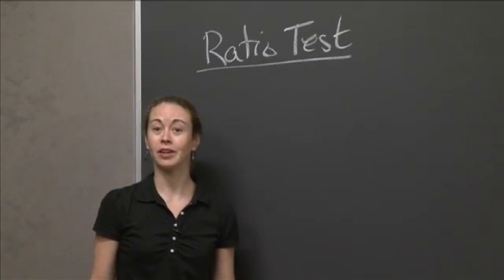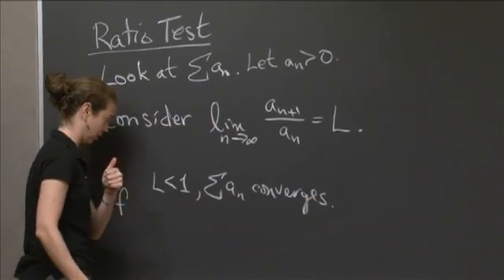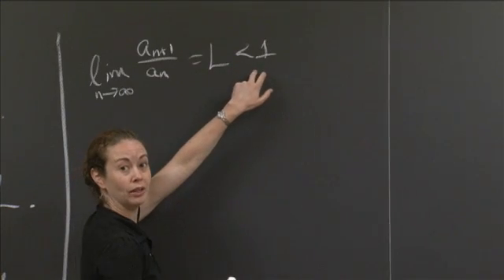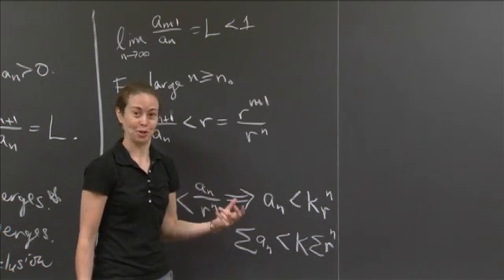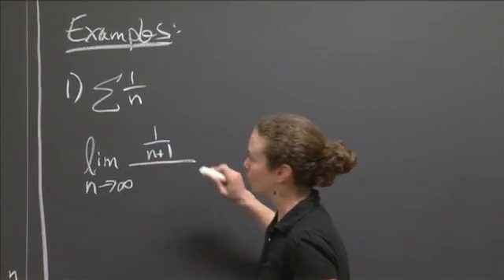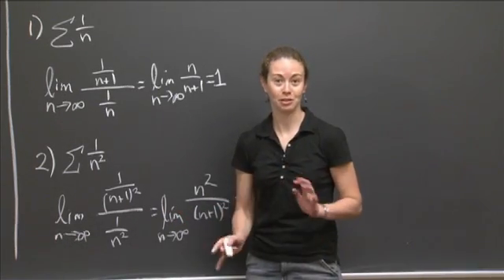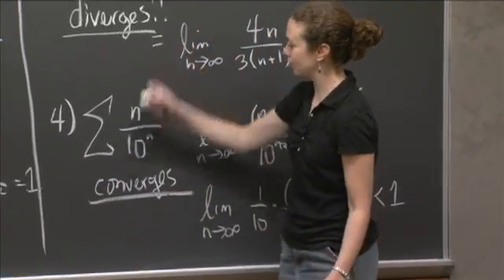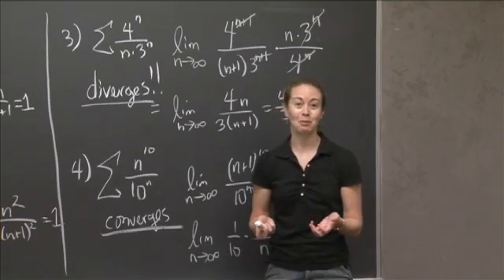Ratio Test for Convergence | MIT 18.01SC Single Variable Calculus, Fall 2010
Ratio Test for Convergence